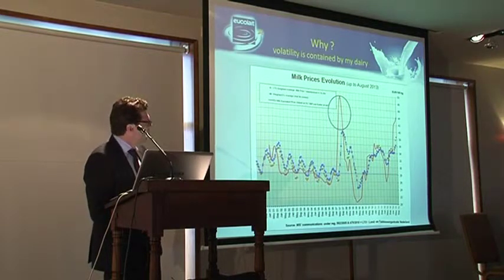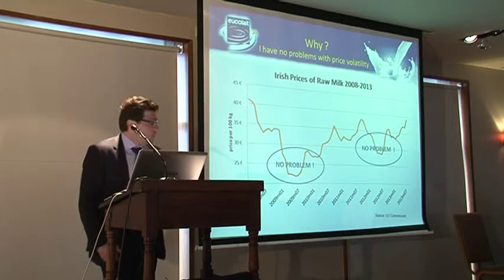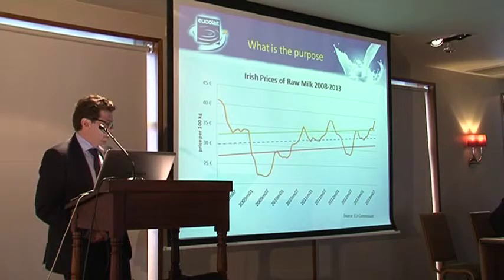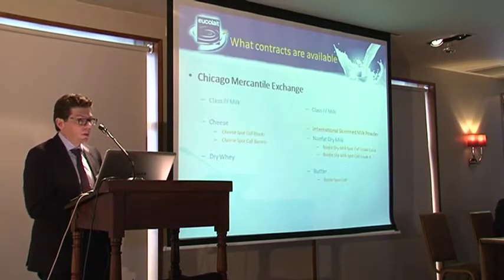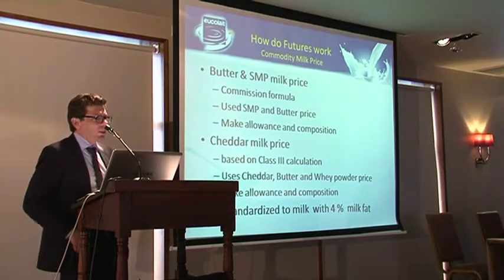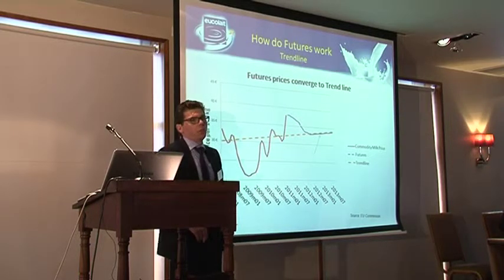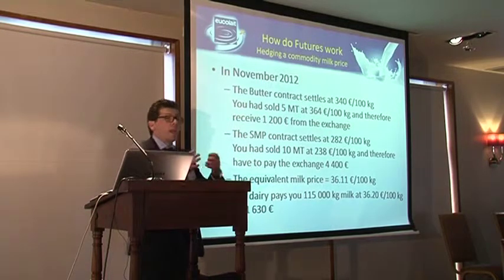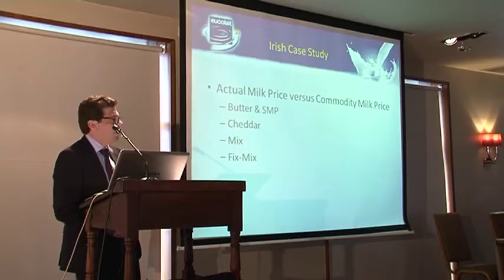Bart Van Belleghem, M.D., EUCOLAIT, speaking at the 37th ICOS National Conference (Part 1)